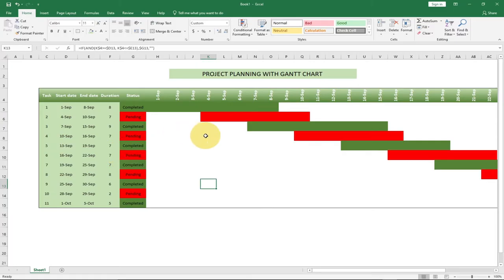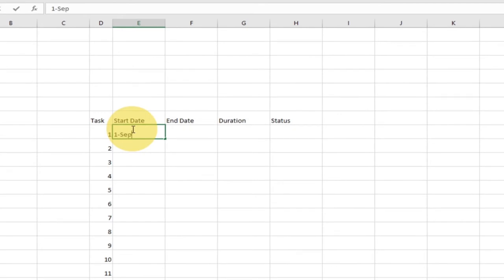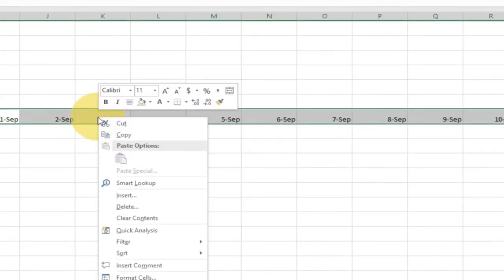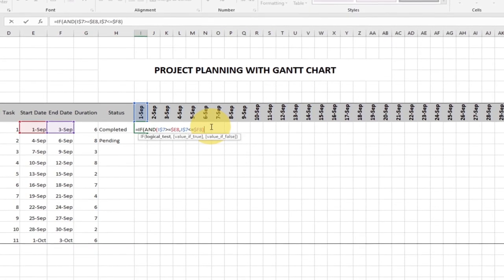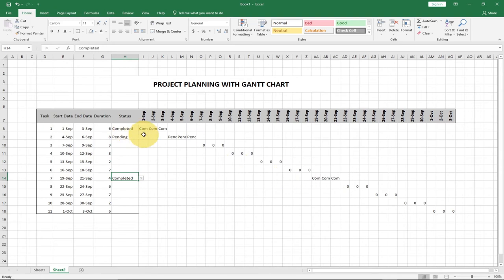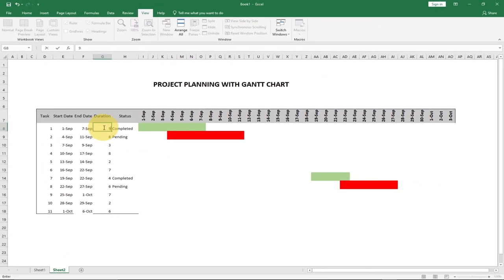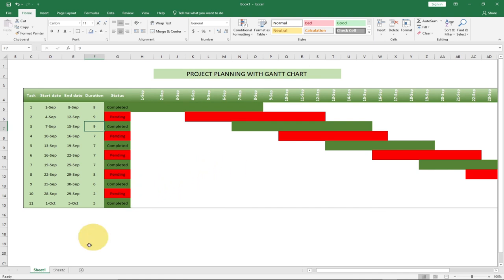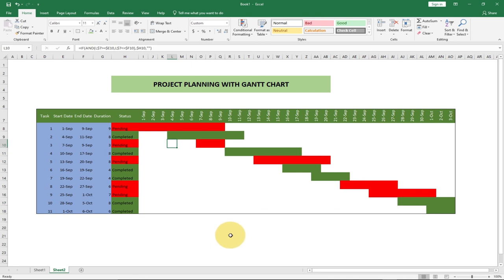Gantt chart in excel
In this tutorial, I will show you how to make a project planning in excel using a Gantt chart.